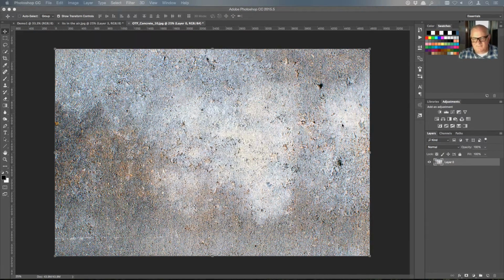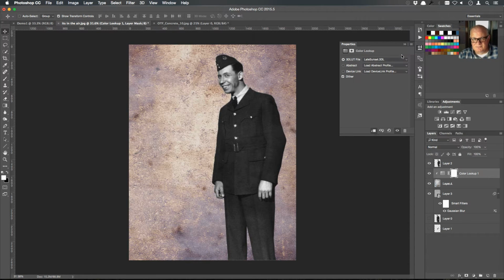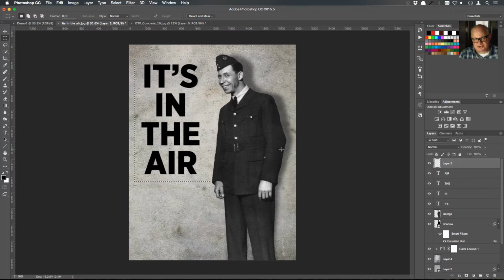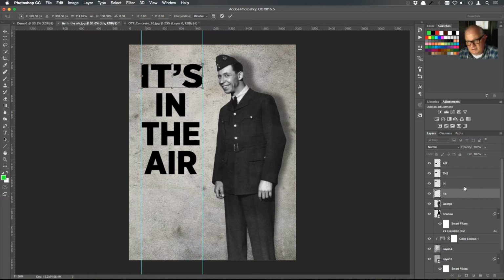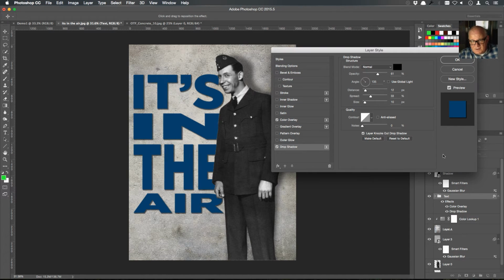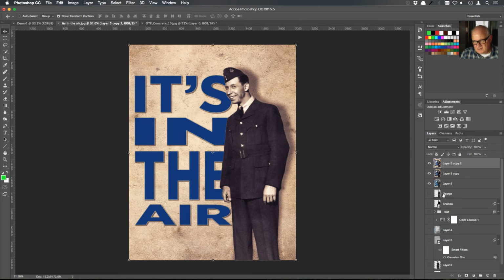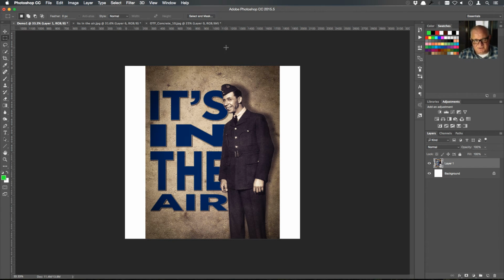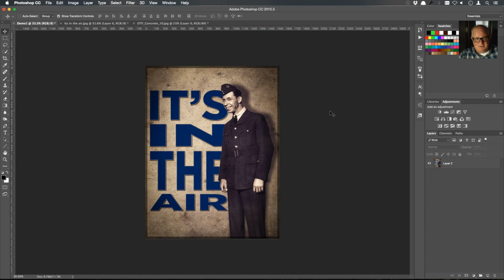Photoshop Friday - Episode #1 - Part 2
Here's a chance to upgrade your Photoshop skills from a 20 years+ user.  Everything from the ground up will be explained in this series of courses.  This Live feed will consist initially of 6 two hour tutorials. Each episode will concentrate on a specific aspect of Photoshop and try to explain in lay-mans terms, exactly what is going on.

First Episode Schedule:
26th - August - 2016 for 6 weeks.